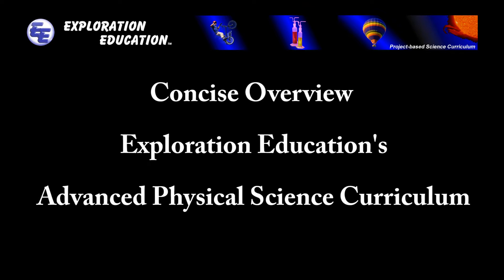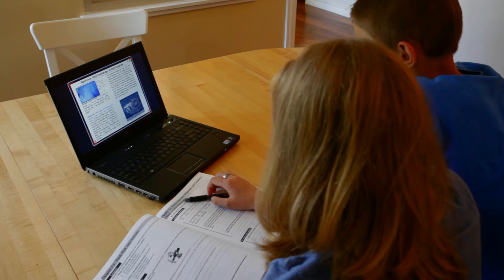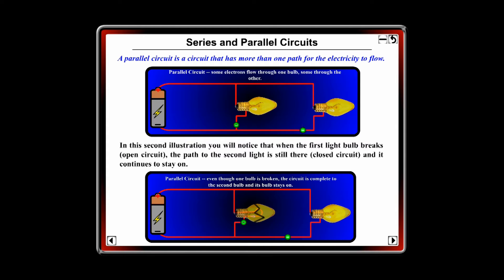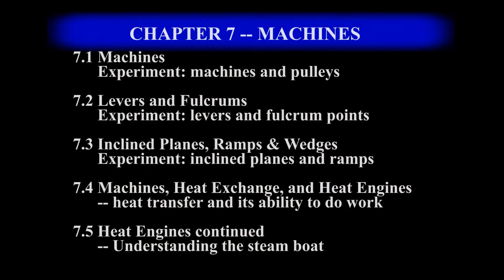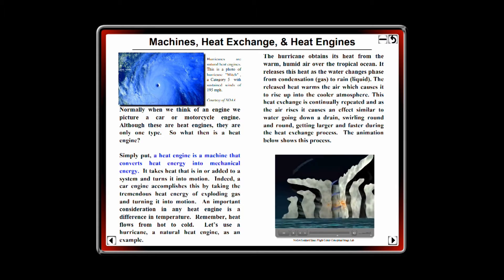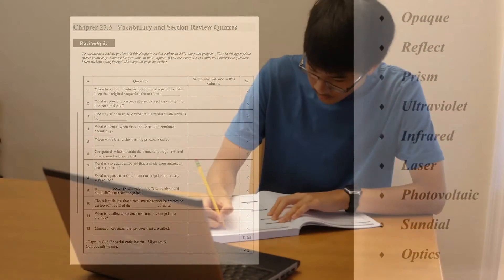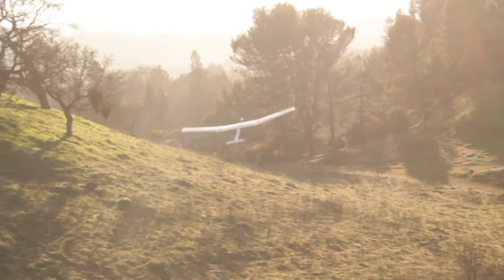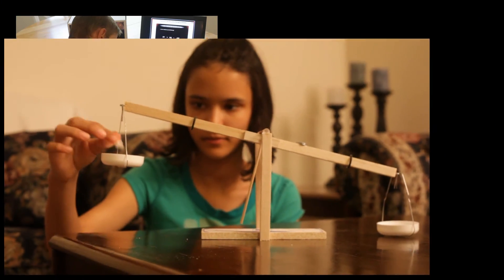Homeschool Science Curriculum -- Exploration Education's Advanced Course Overview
- Great overview of Exploration Education's Advanced Physical Science Course -- year-long, homeschool science.